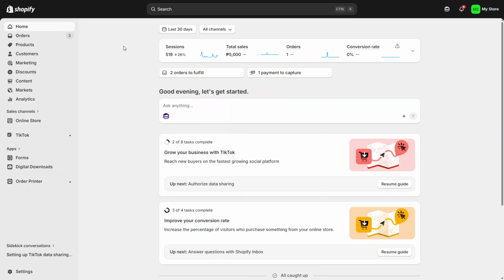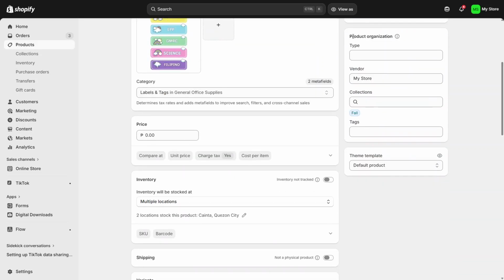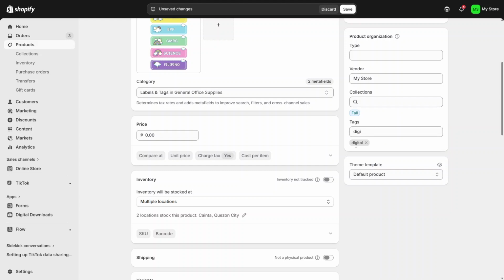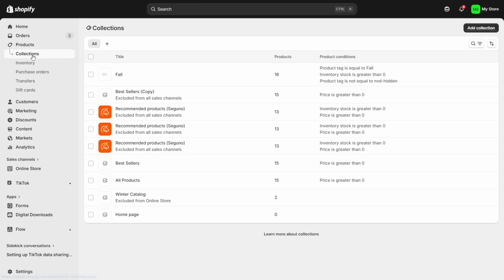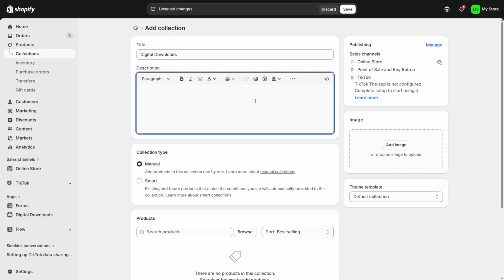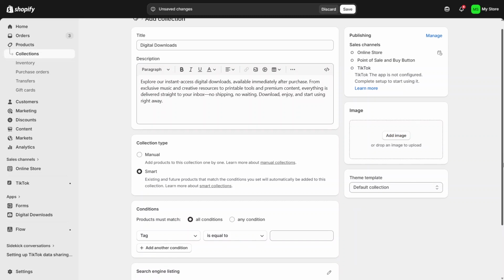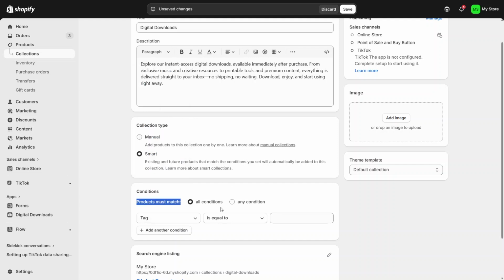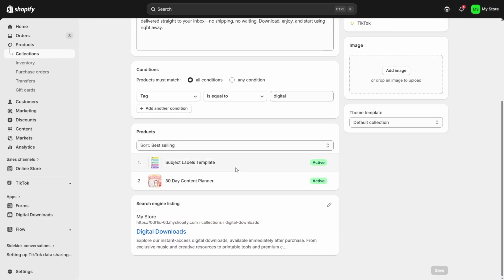How To Set Up Automated Collections With Product Tags In Shopify (2026) | Collections Setup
How to set up automated collections with product tags in Shopify is exactly what you’ll learn in this step-by-step tutorial. In this video, I show you the current, correct way to build smart collections that update themselves using tags. You’ll see how to plan your tag structure, create automation rules, and avoid common mistakes that stop products from appearing in the right collection. This method works with the latest Shopify admin layout, so you can follow along click by click. By the end, you’ll be able to organize your store, save time on manual updates, and keep your collections always up to date. Watch to set this up once and let Shopify do the work for you.